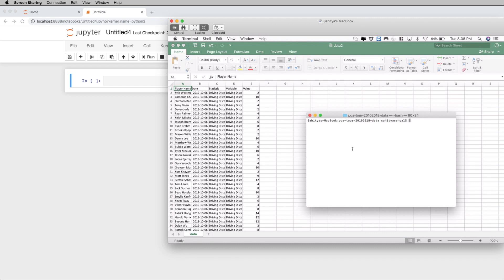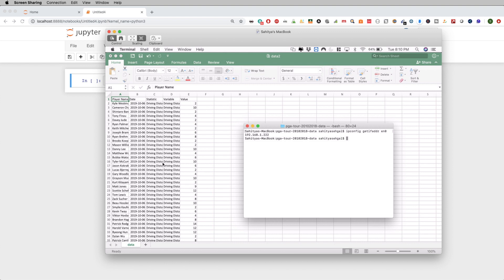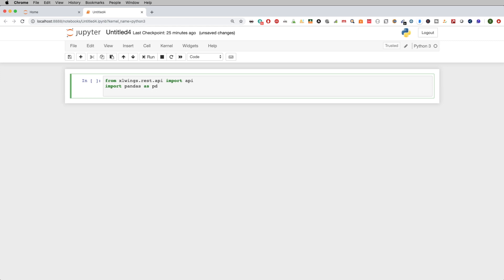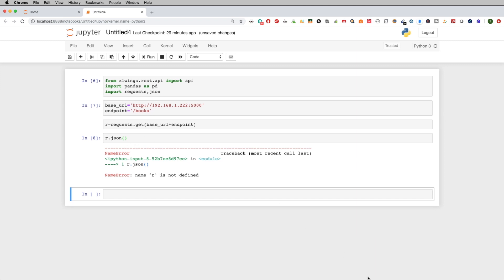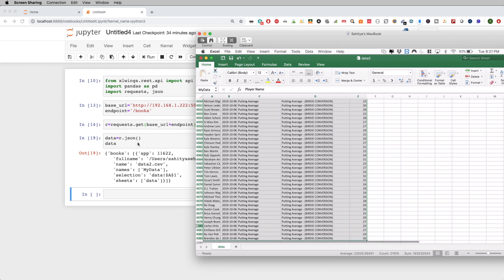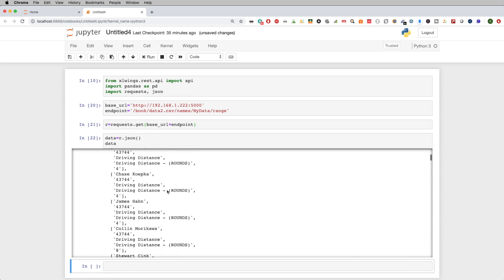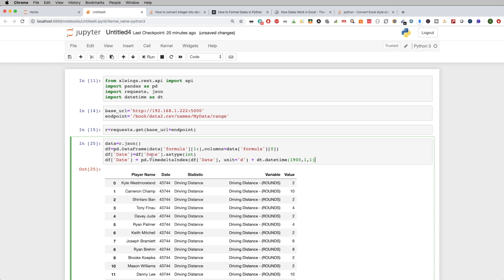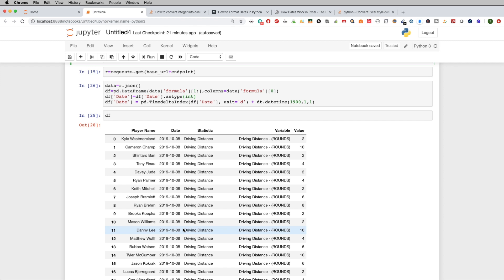Access Excel Data with a Rest API using Python | Quick Python Scripts with 10 Lines of Code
In this video learn how to access excel data with a rest API using Python. Access the data locally or remotely from any machine across the world without downloading the excel file on your own computer.